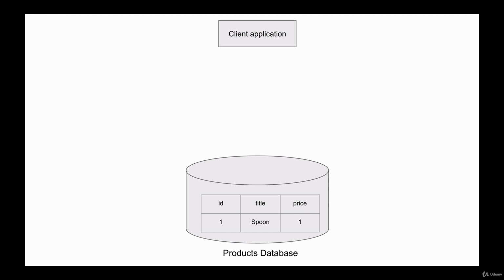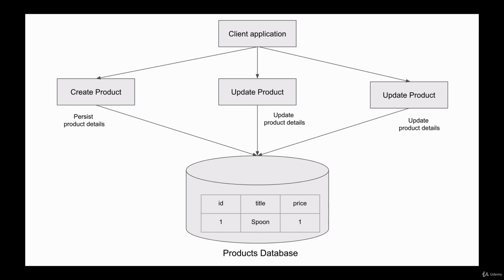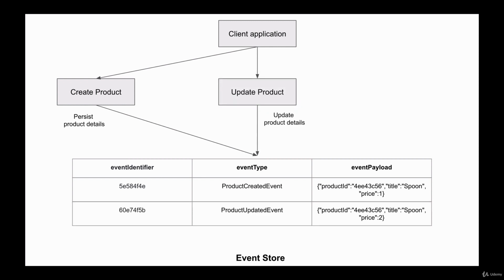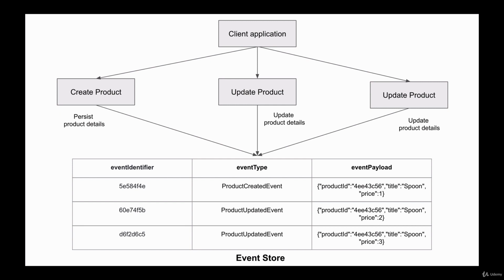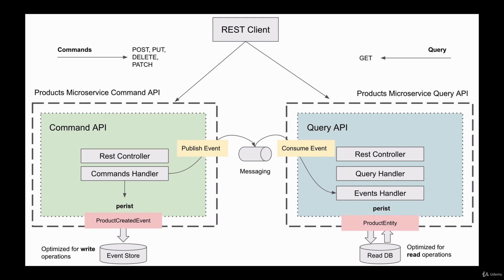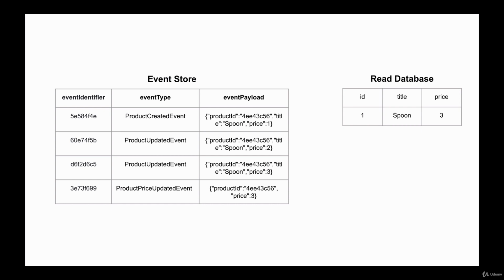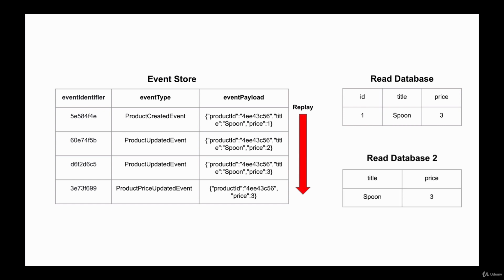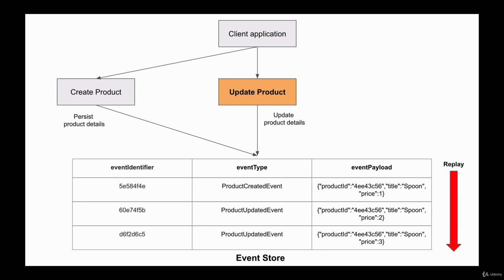011 Event Sourcing